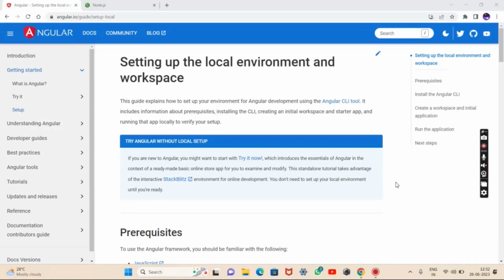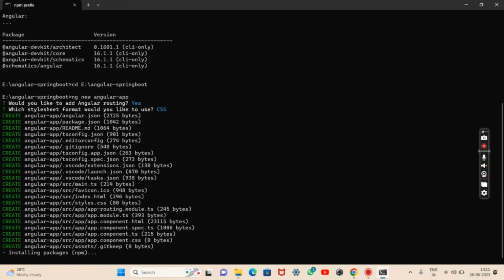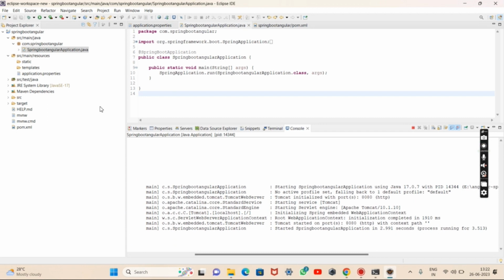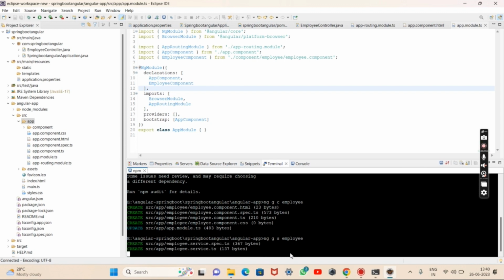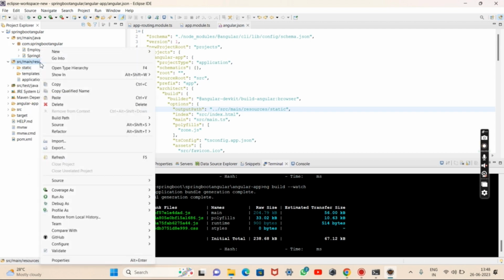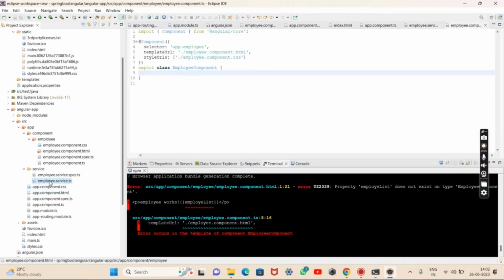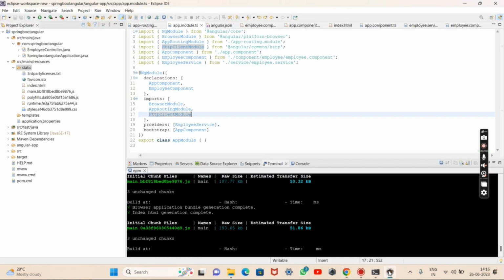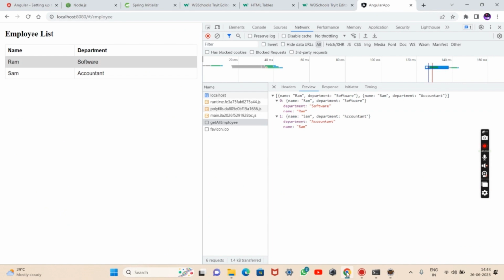Springboot & Angular Integration 🚀